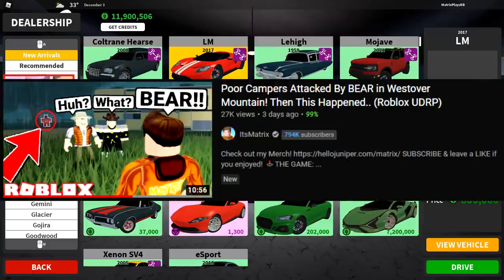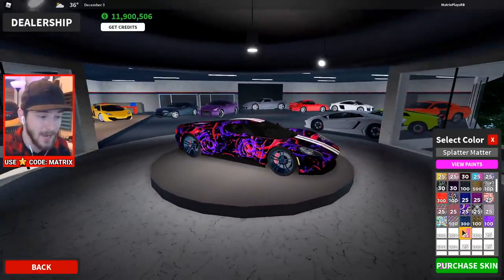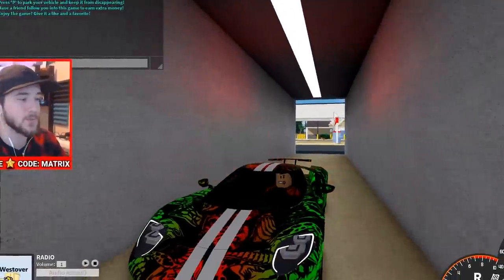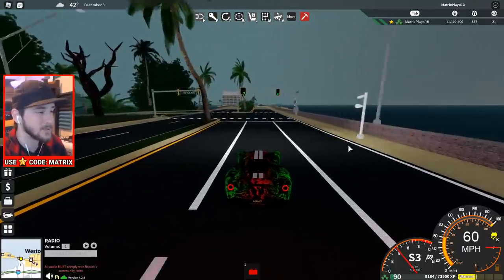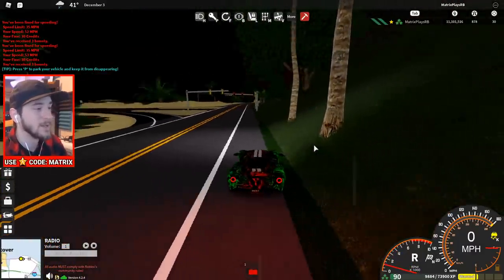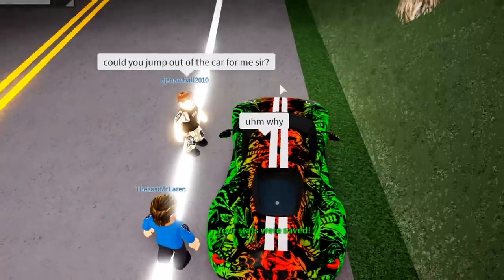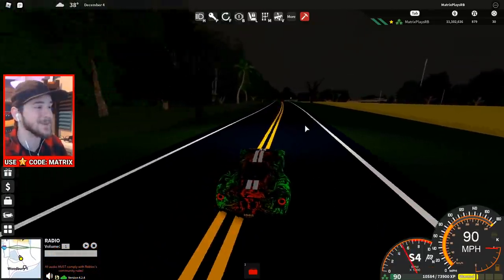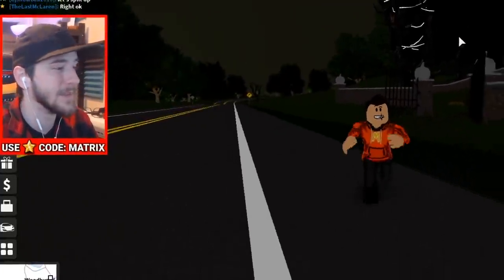Running From The Police in My New FAST Super Car! They Were MAD! (Roblox UDRP)